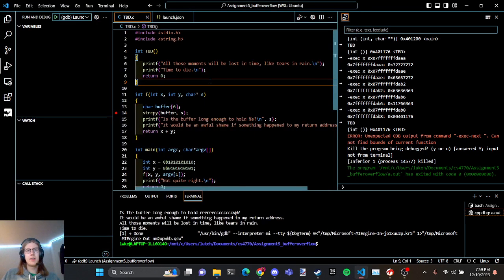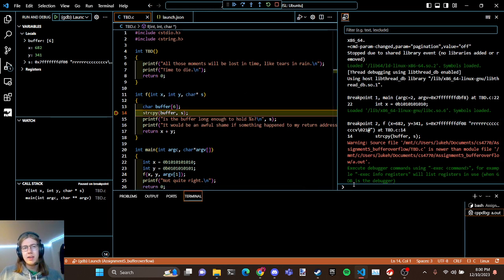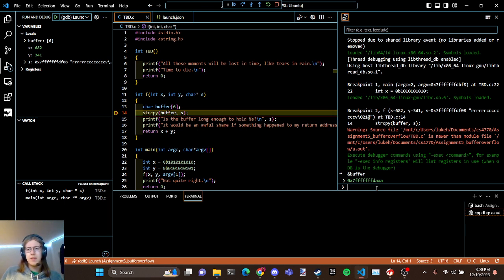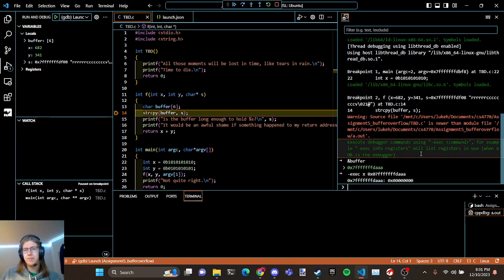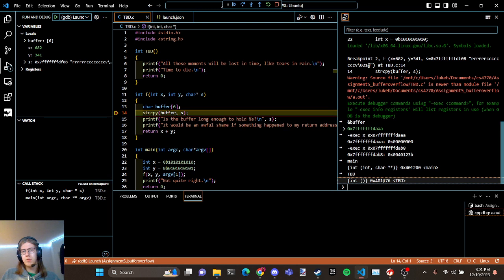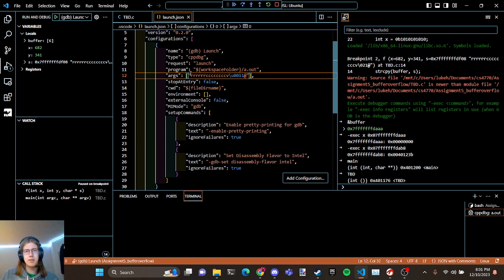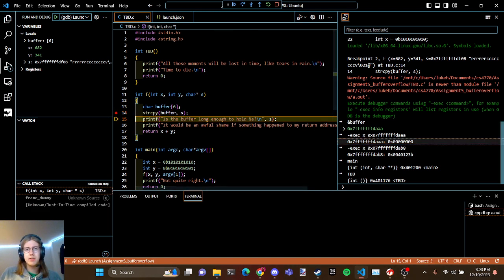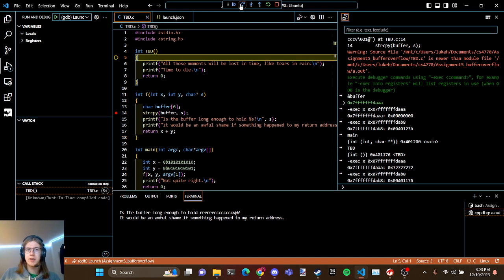CS 4770 Assignment 5 - Buffer Overflow